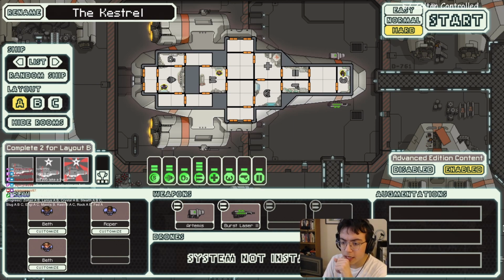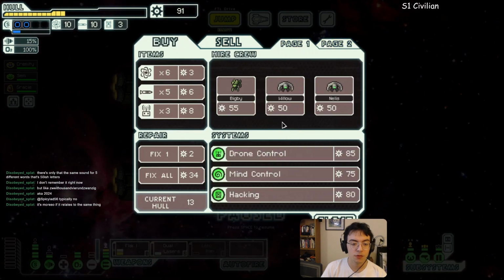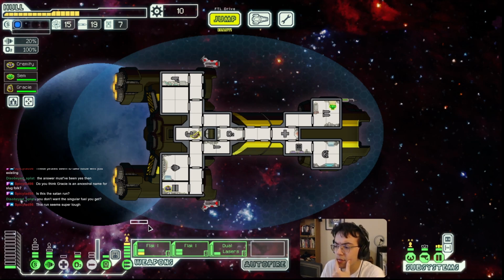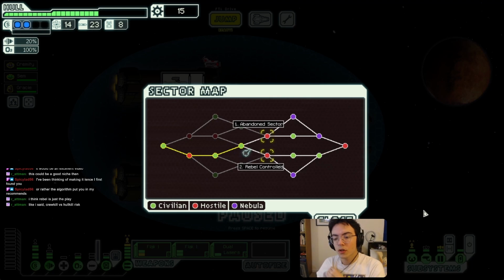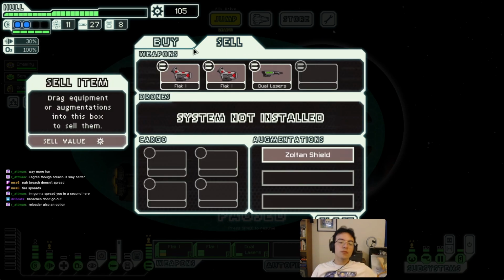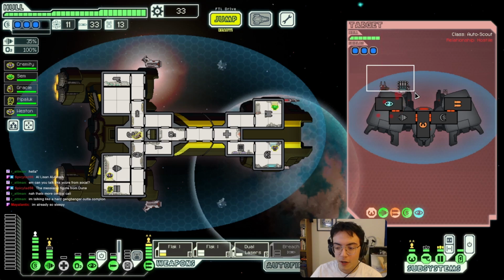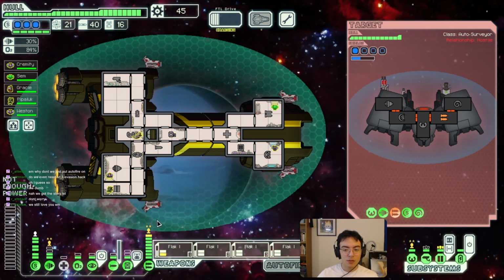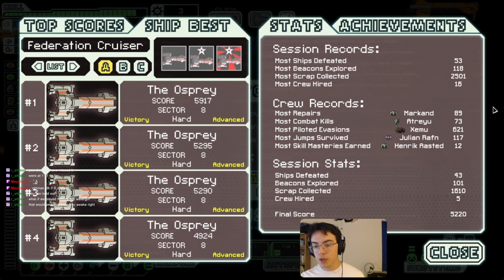Fed B - Run 49 FTL Hard Random Ship Streak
Run 49 of my ongoing random hard streak in FTL: Faster than Light. Now that we're done with the first cycle, we move on to the second, and have to beat every ship in a random order once again. Let's see how far we can go! Join me for my runs live on Twitch